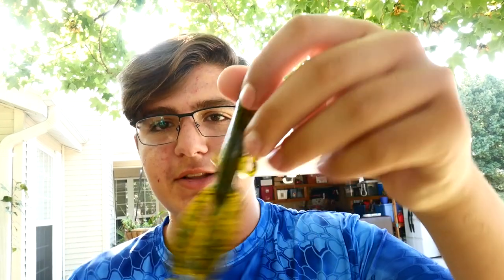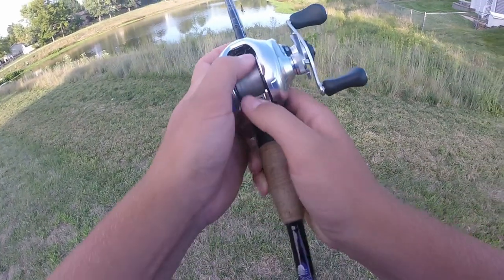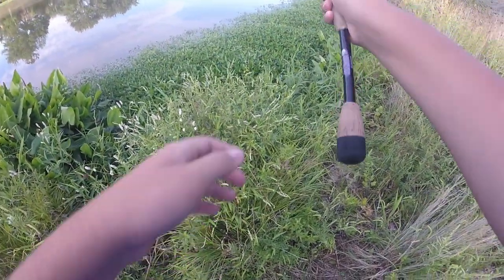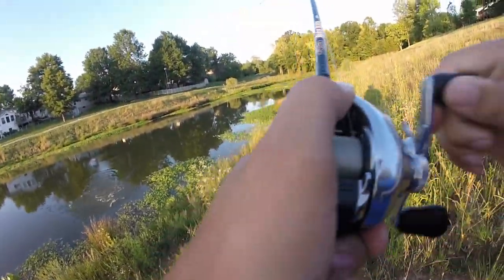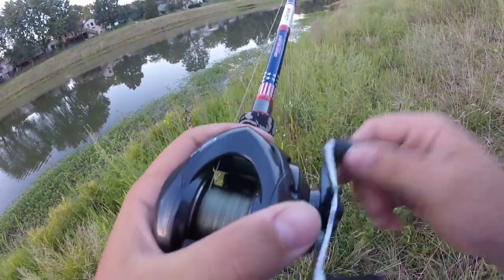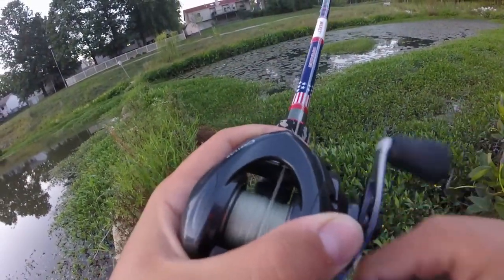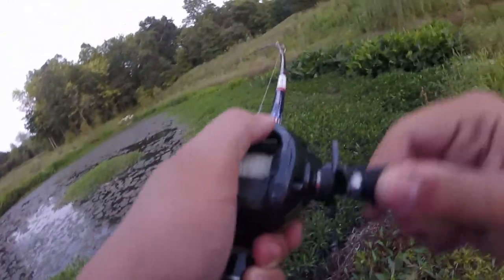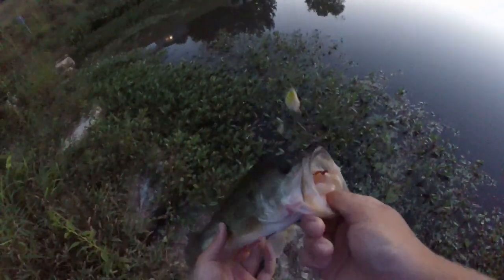Does Axe Body Spray Attract Fish?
Go Check these out for extra content!

Song: Sensi Sye Money and Power

fishing with Axe body spray

bass fishing with sunscreen

finesse Carolina rig

bass fishing with cologne